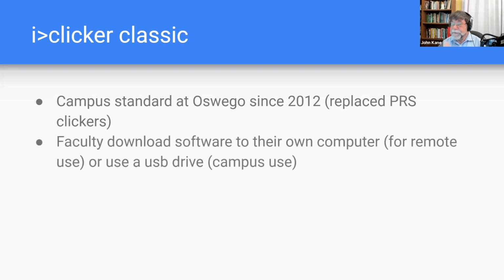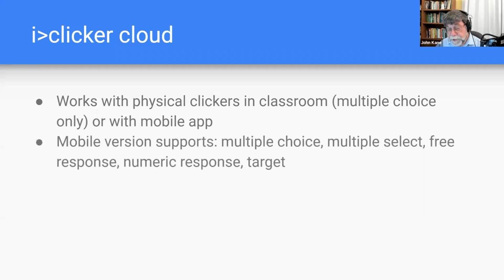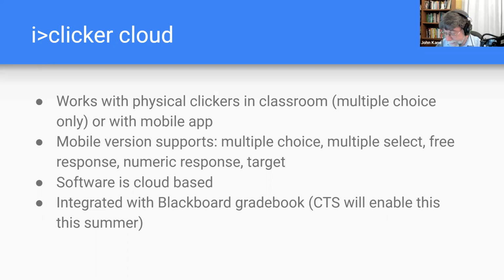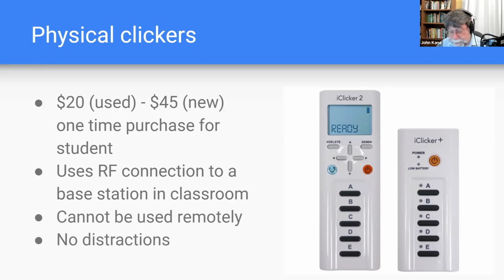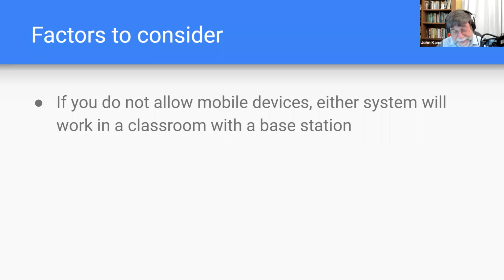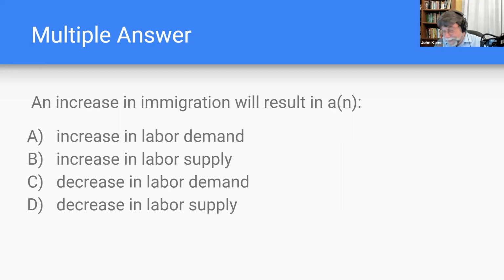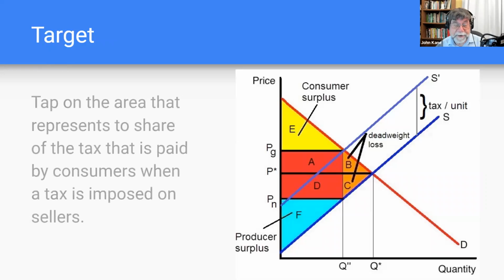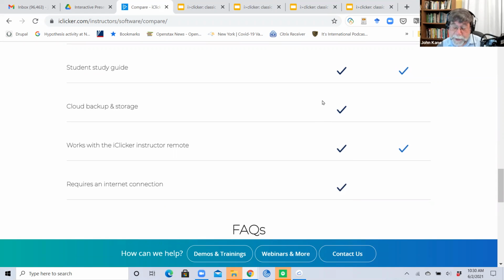Session 10: iClicker: Classic or Cloud?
Participants in this session will explore the differences between iClicker classic that has long been the campus standard polling tool and the newer iClicker cloud option. Both versions will allow direct gradebook integration in Blackboard by the fall semester.